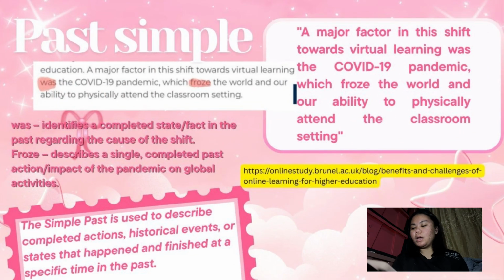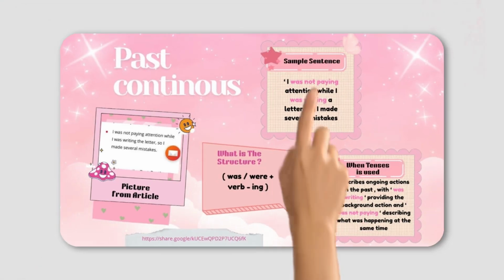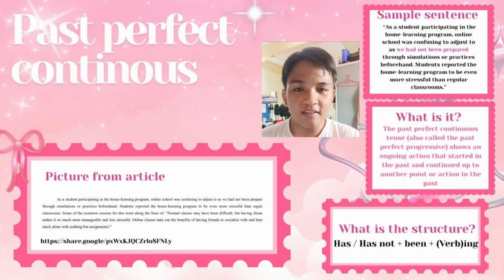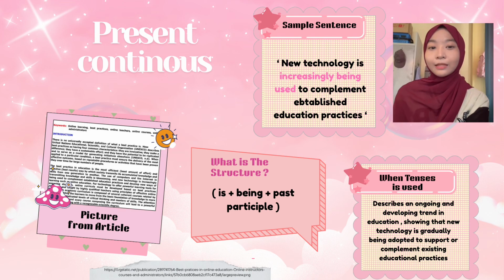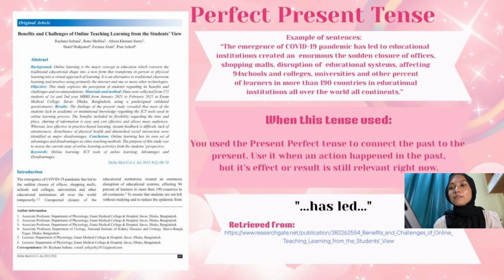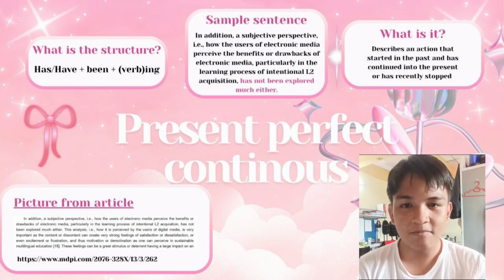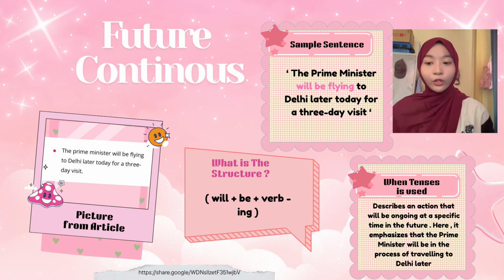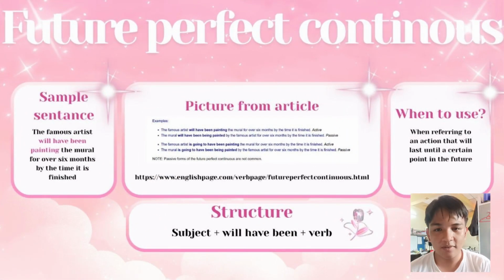UB0013 2026 Tutorial 2 English Oral Tenses Presentation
UB0013_2026_Tutorial 2_Jecris Natalia Jeneyson